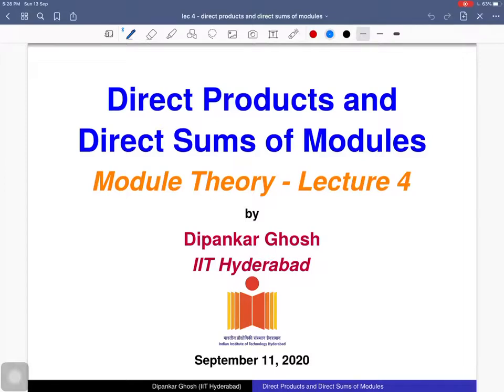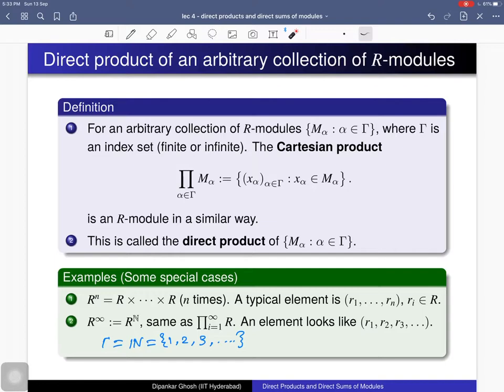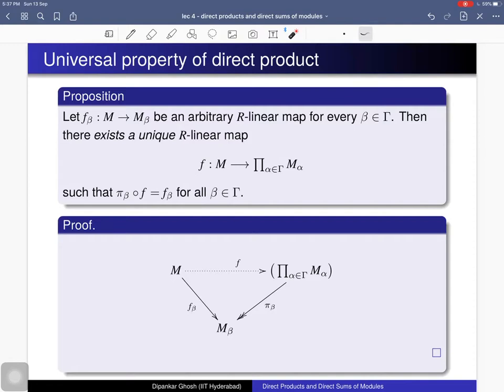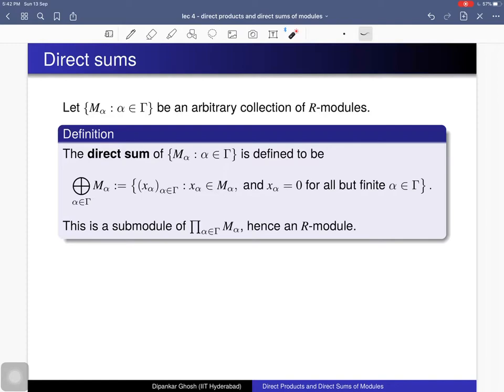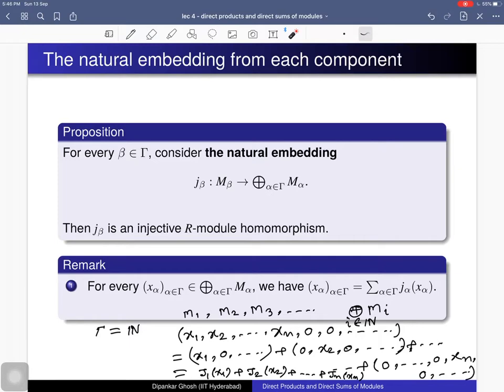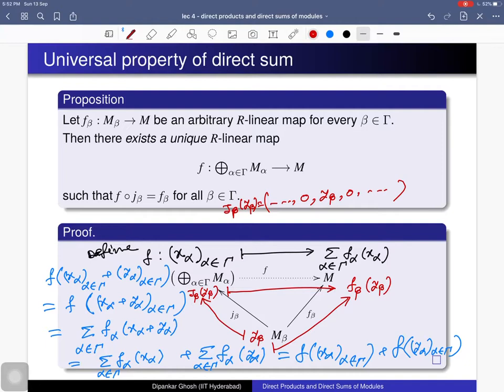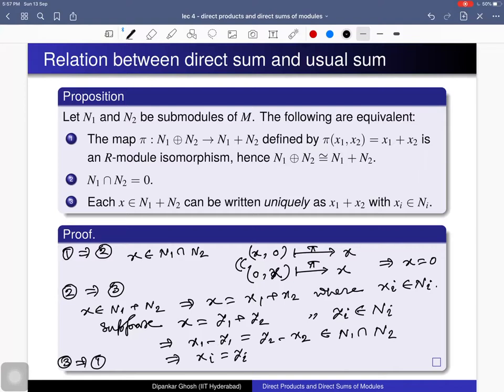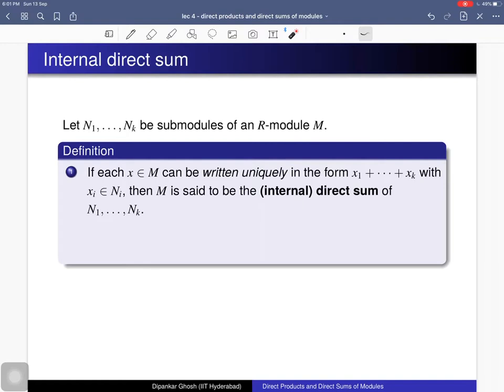Module theory - Lecture 4 - Direct products and direct sums of modules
Direct products and direct sums of modules, Universal properties, Relation between direct sum and usual sum of submodules, Internal direct sum and examples.